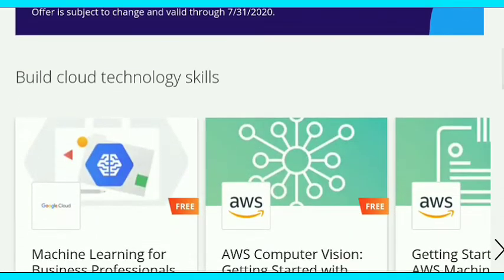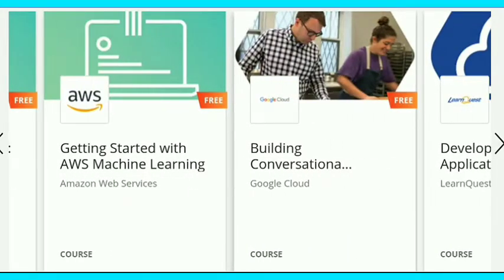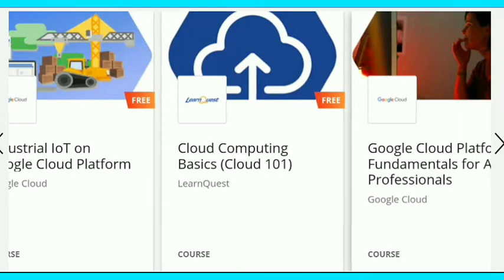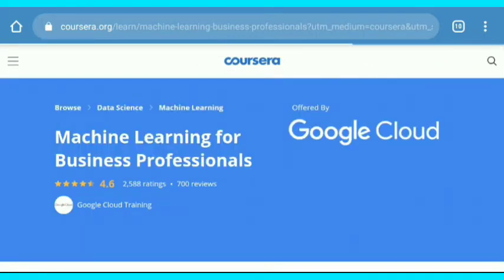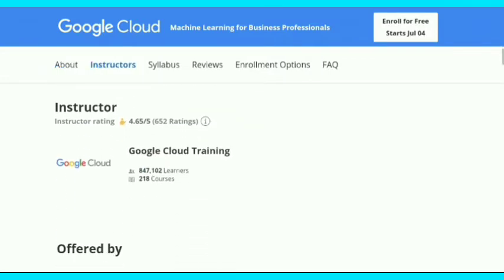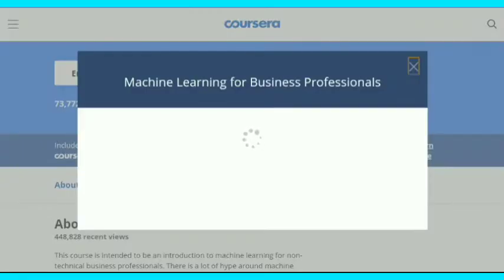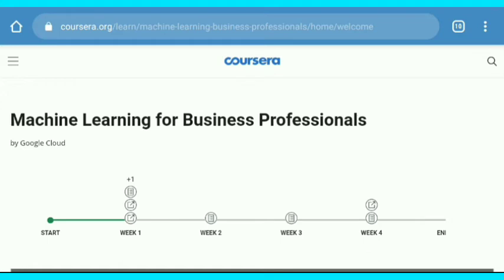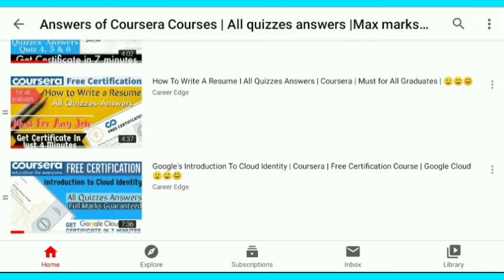Coursera Free Cloud Computing Courses With Certificates | Courses by Google Cloud, AWS, Learn Quest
coursera machine learning course
free coursera online course
udemy free courses
coursera machine learning
open university free  coursera courses
free courses
mit online courses
free online courses with printed certificates
free online courses with printable certificates
andrew ng machine learning
coursera python free online courses with certificates
coursera free
coursera certificate
New free courses
mit free courses
coursera data science
massive open online courses
free digital marketing courses
coursera deep learning
coursera app google free digital marketing
course best free online courses
coursera cost free course
site open culture online courses
free classes near me